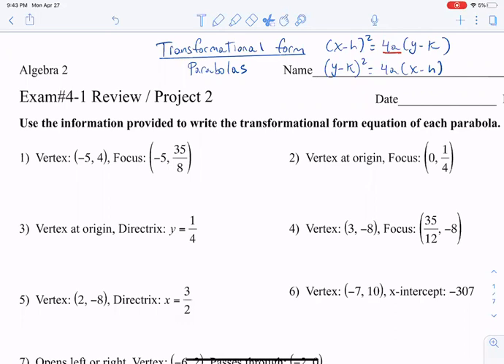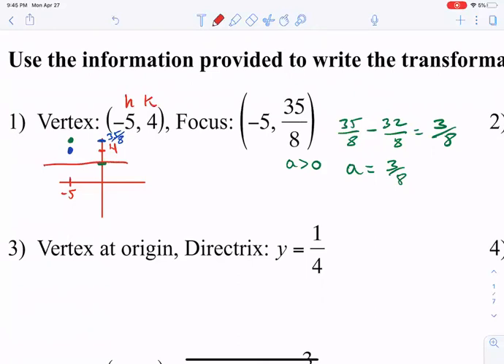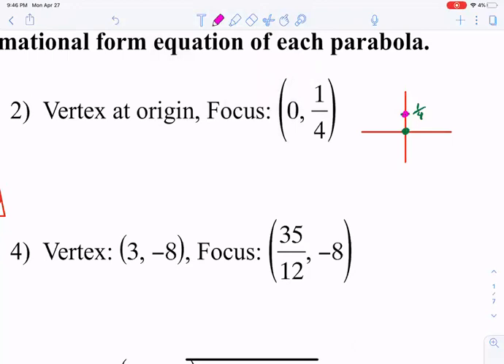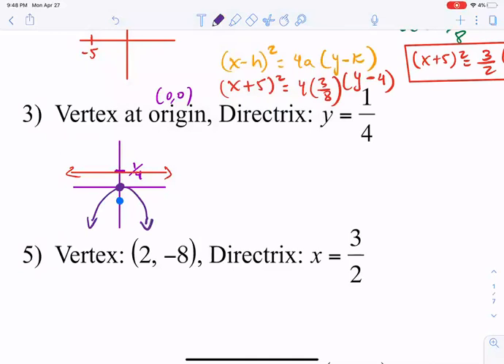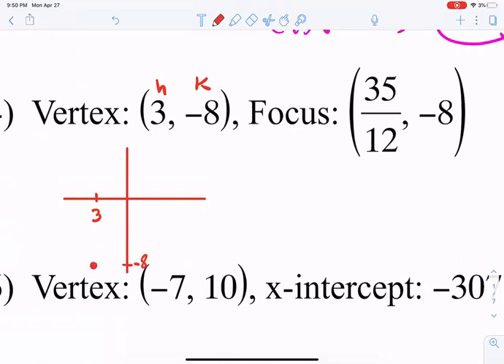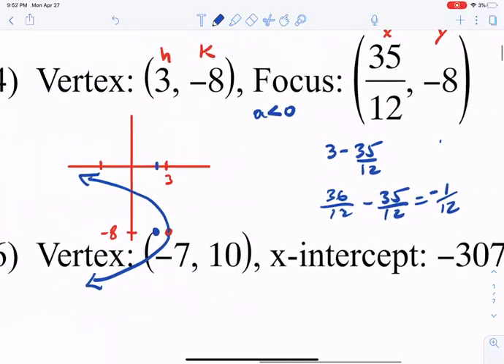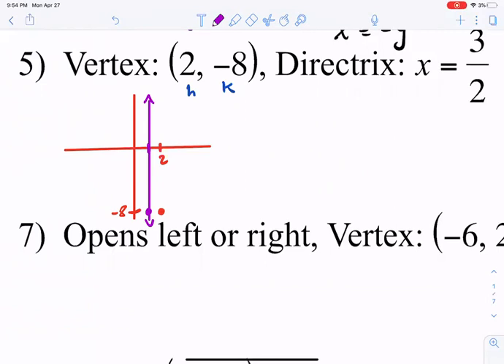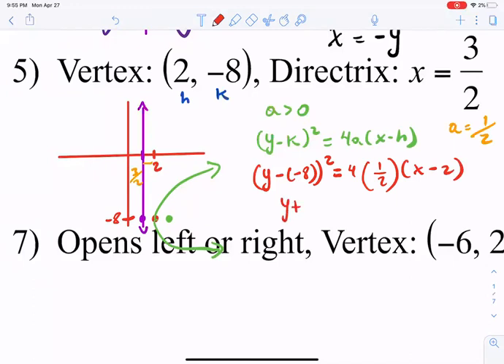Equation of the Parabola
These are problems that are not straight forward and requires thinking a little. I hope you enjoy.